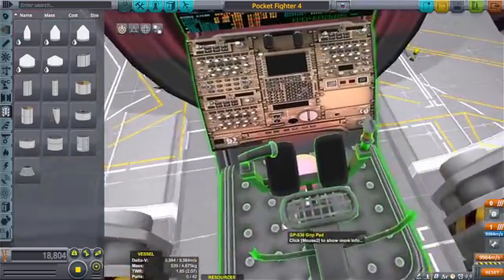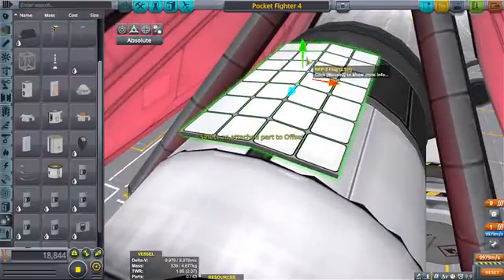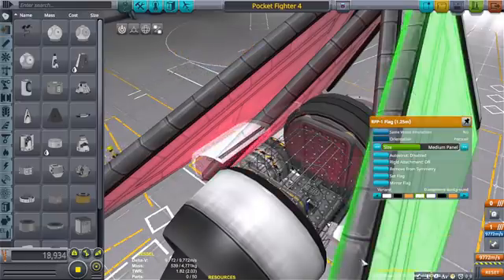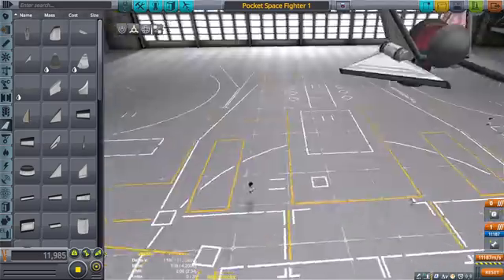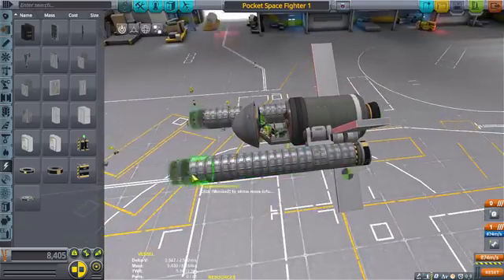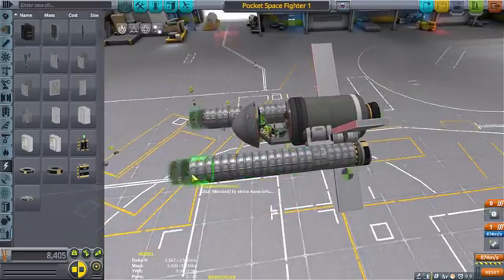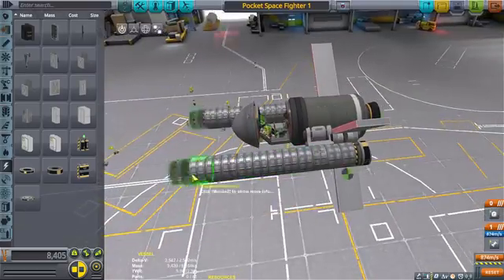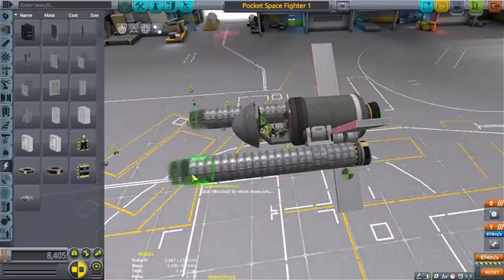POCKET SPACE FIGHTER CONCEPT \ KSP 1.12.2 \ Kerbal Space Program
Guns ... we need lots of guns ... ಠ_ಠ

FREQUENTLY ASKED QUESTIONS AND ANSWERS :

1. When do you upload videos? - I make videos everyday.

2. What do you do for a living? - I work a full time construction job plus any overtime I can get.

3. Where can I download the craft file? -  I do not put my crafts out for download because not only do I not have time, but these videos are meant for you to be inspired to build your own crafts. I try to make it so you can follow along with the build.

4. What is a SSRT ? -  SSRT means Single Stage Rocket Technology. It was a term used before the term SSTO was a thing.